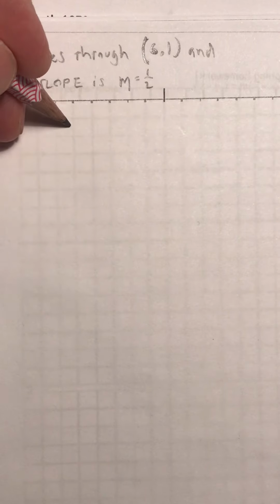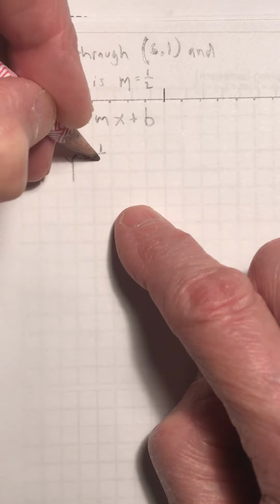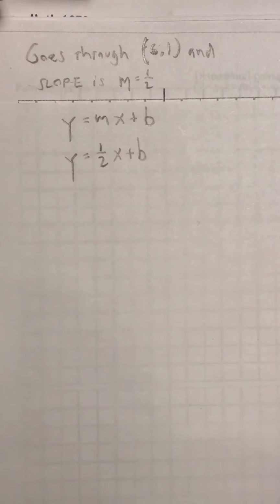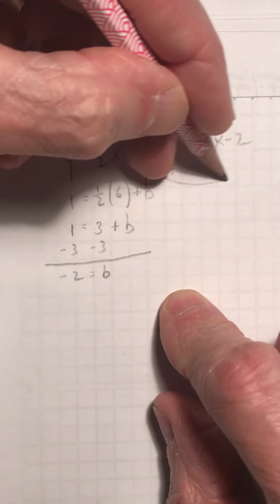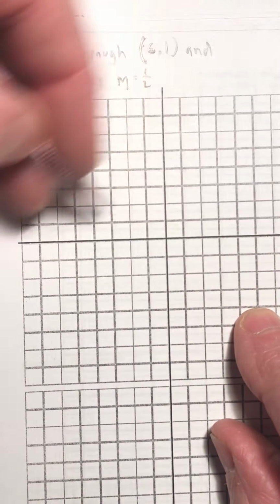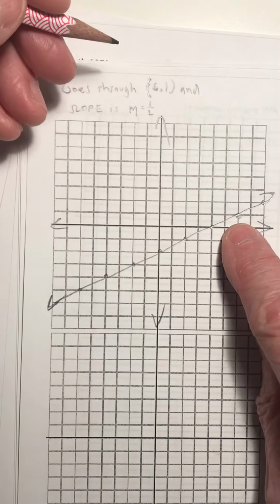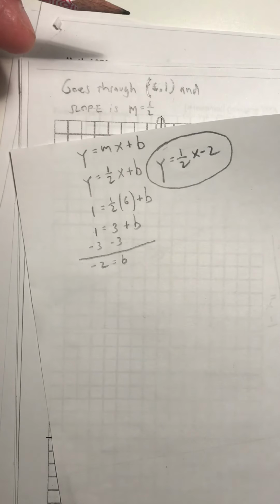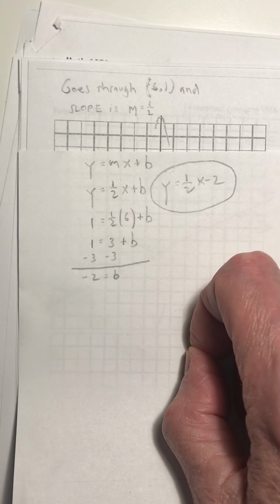Finding the equation of the line from a given point and slope [45]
[45] part seven